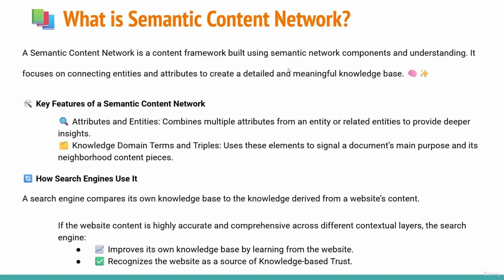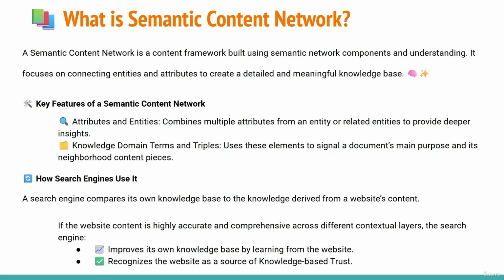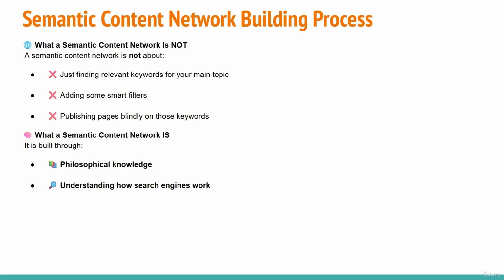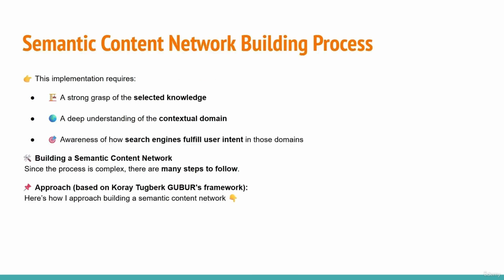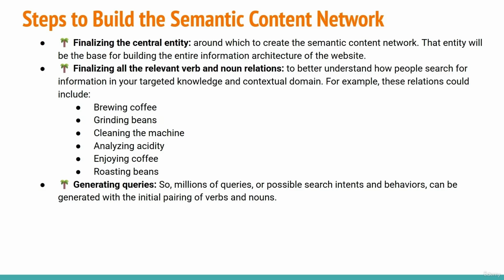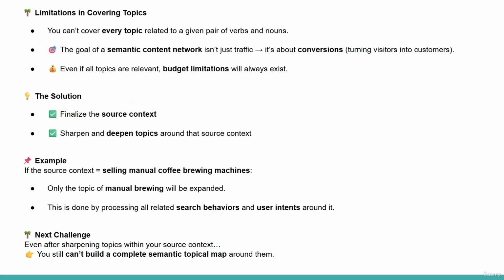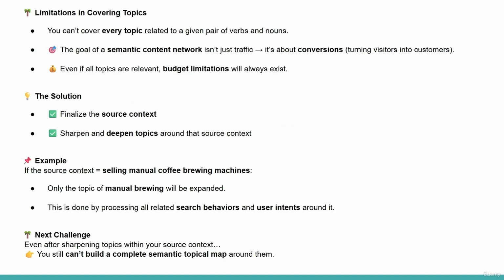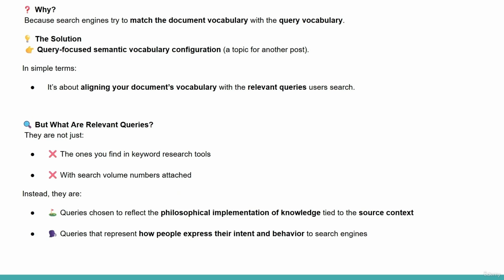What is Semantic Content Network in Semantic SEO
A Semantic Content Network is a structured system of interlinked pages built around related topics and entities.

It connects content using internal links, consistent terminology, and shared context to show relationships.

This structure helps search engines like Google understand topical relevance and site hierarchy.

It strengthens topical authority, improves crawlability, and boosts overall SEO performance.

💥💥Vieo Chapters💥💥
00:00 Start
14:32 Ending